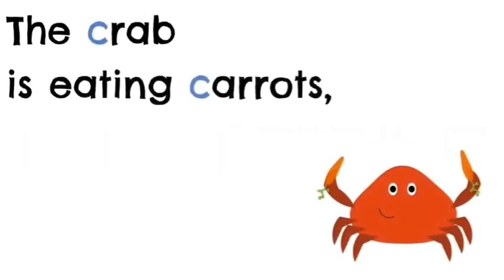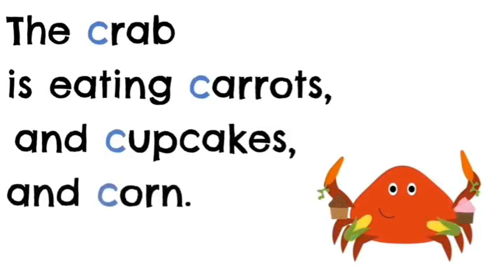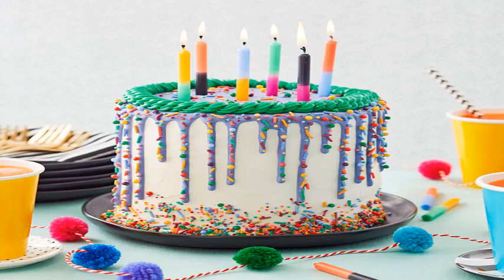Letter C 1